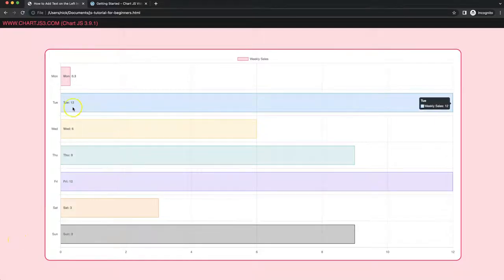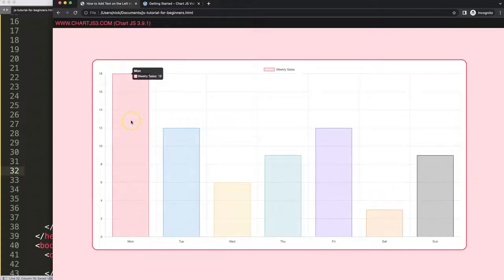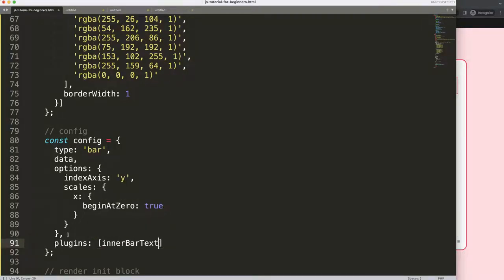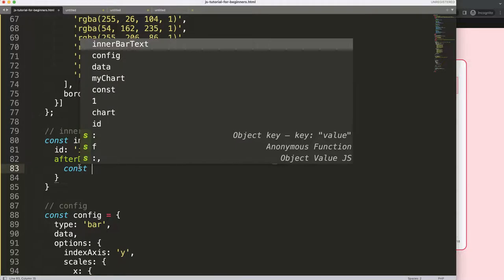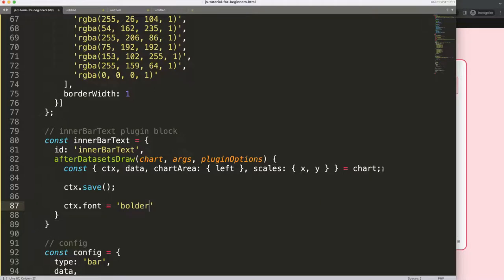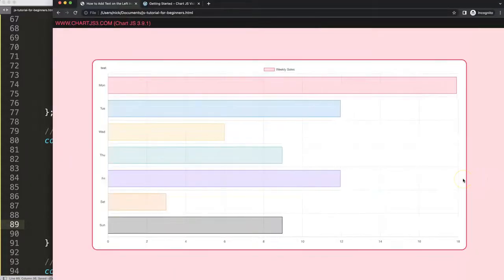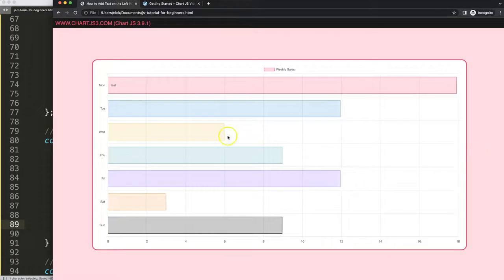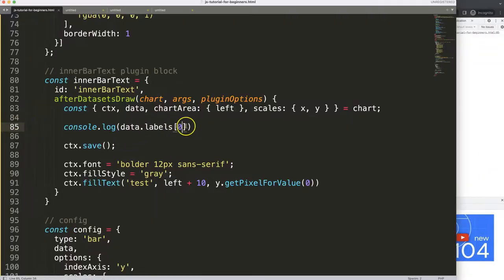How to Add Text on the Left Inside the Horizontal Bar in Chart JS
In this video we will explore how to add text on the left inside the horizontal bar in chart js. The chart js data labels plugin does not have this option. It can control the position but in a limited way.

To place the data labels on the position that we want we will make our own plugin. It will loop through each value and place it nicely within the horizontal bar chart.

▬ Materials/References  ▬▬▬▬▬▬▬▬▬▬

Chart JS Dashboard Series:
👍 Most Liked Video Series:

▬ About Us  ▬▬▬▬▬▬▬▬▬▬▬▬